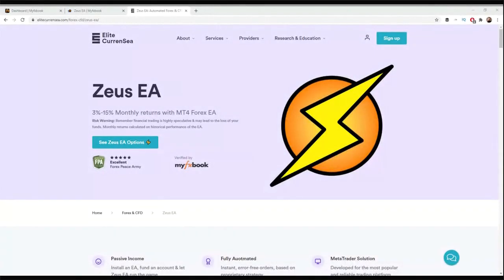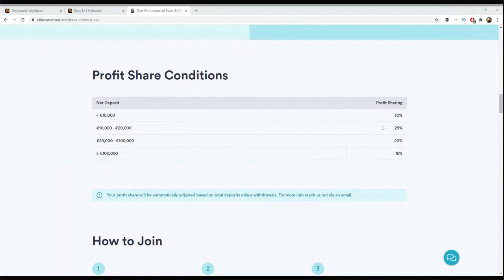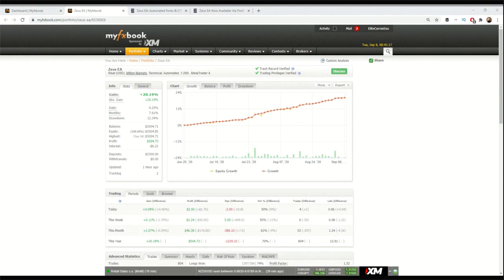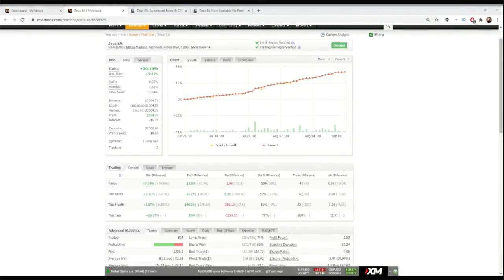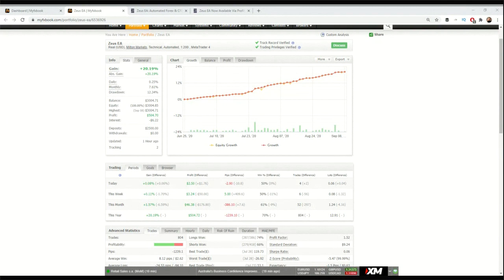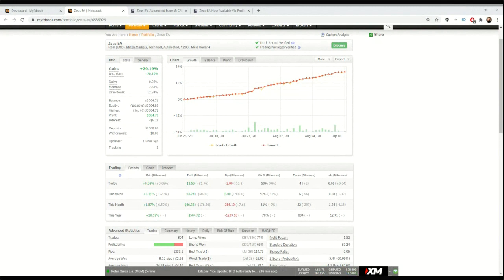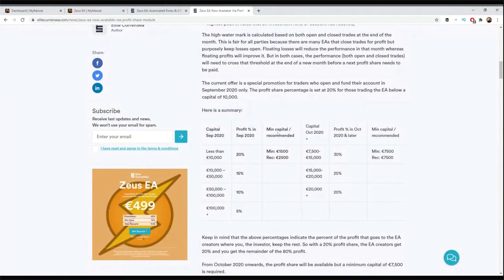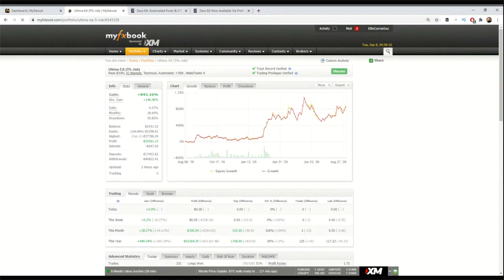Discover Best Methods for Trading Zeus EA and Ultima EA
This webinar explains the newly added option of trading the Zeus EA via the profit share module. We also review tips on how traders can trade the equity curve of the more volatile Ultima EA.